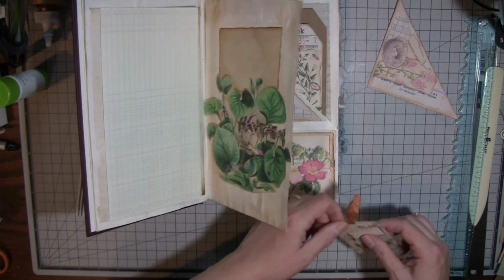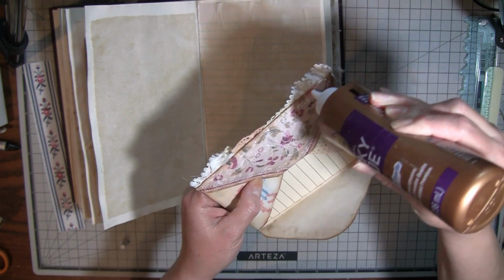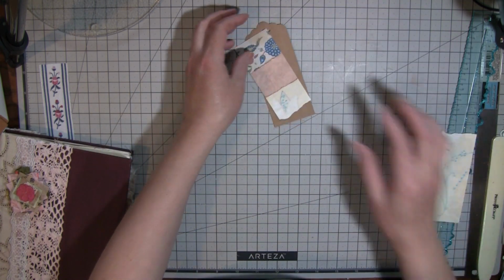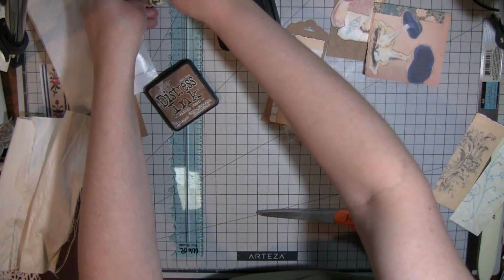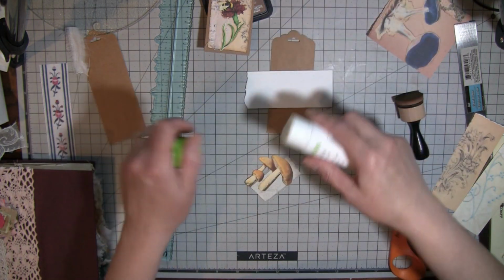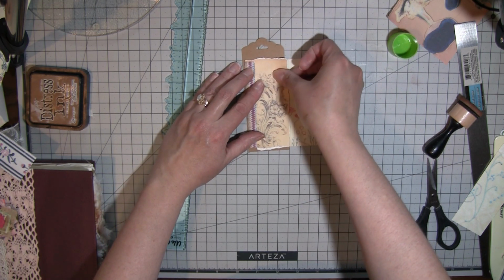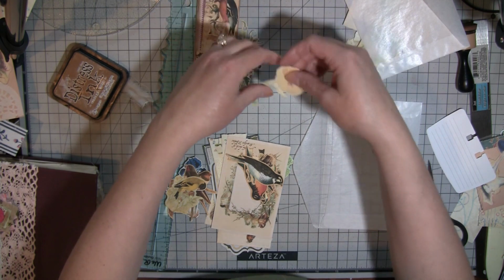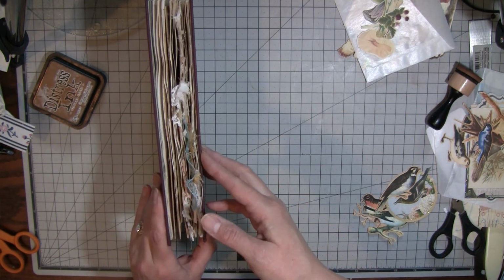Craft With Me: Altered Book #3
In this video I am working on some more ephemera for my altered book. Come craft with me.

My Etsy